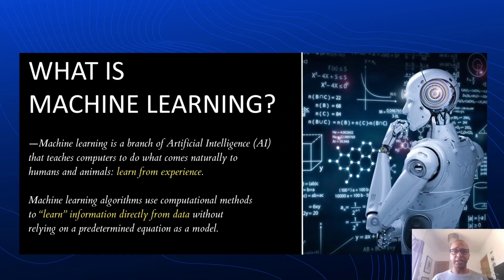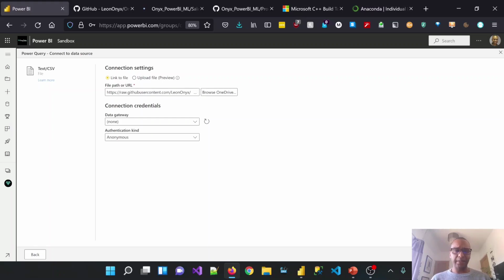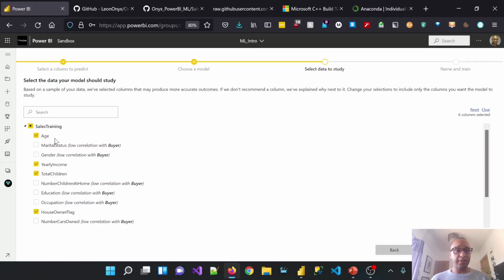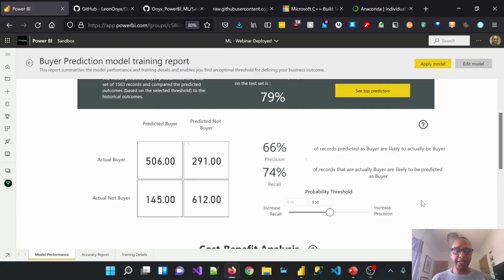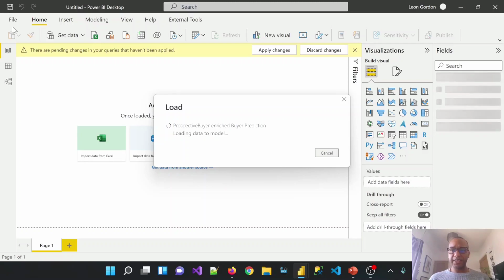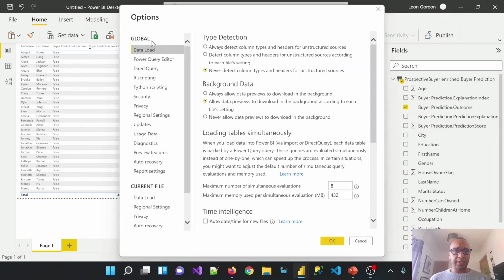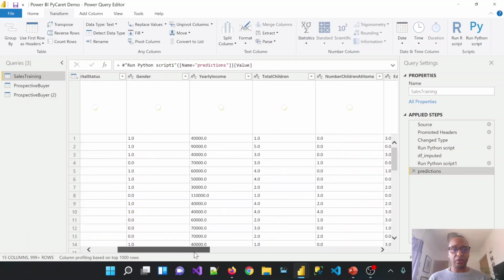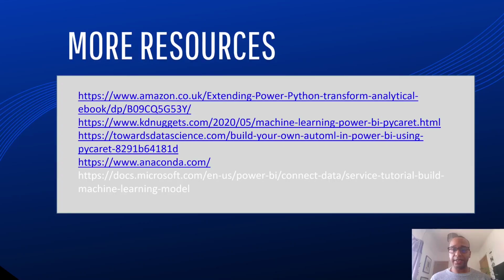Global AI 2022 - An Introduction to Machine Learning in Power BI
Machine learning is a branch of artificial intelligence (AI) and computer science which focuses on the use of data and algorithms to imitate the way that humans learn, gradually improving its accuracy. Machine learning is an important component of the growing field of data science.

Through the use of statistical methods, algorithms are trained to make classifications or predictions, uncovering key insights within data mining projects.

In this session we will learn:

- How to use Automated Machine Learning to identify sales leads likely to convert using Power BI Premium and PPU
- How to integrate Python with Power BI
- How to identify sales leads likely to convert for free within Power BI Desktop

Recuerda que tienes las presentaciones y demos de las sesiones del Global AI Bootcamp de Madrid en nuestro repositorio en Github: